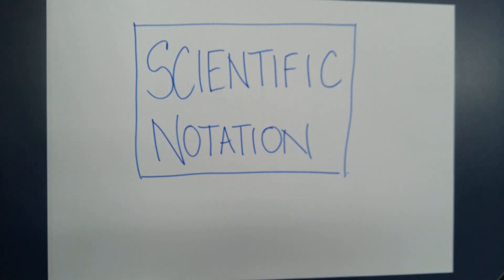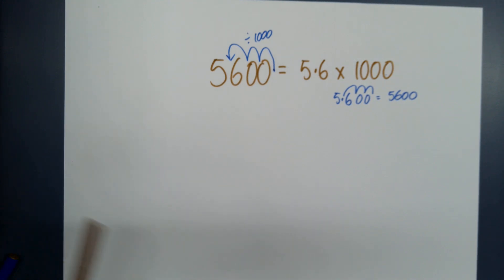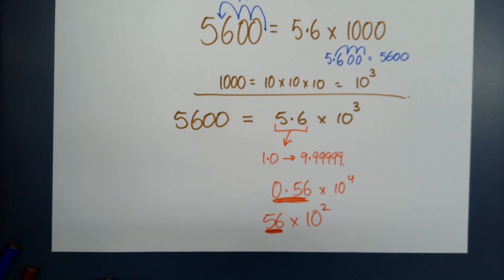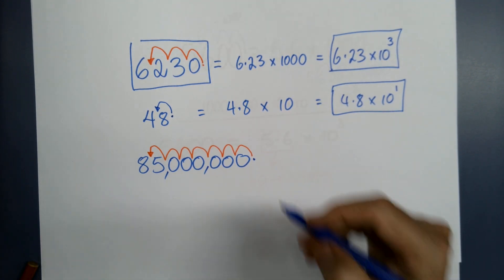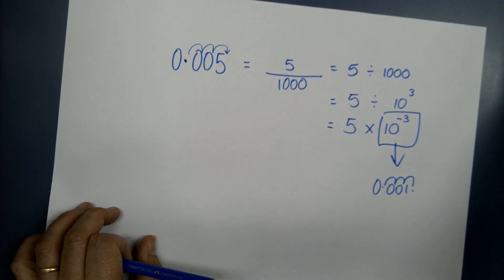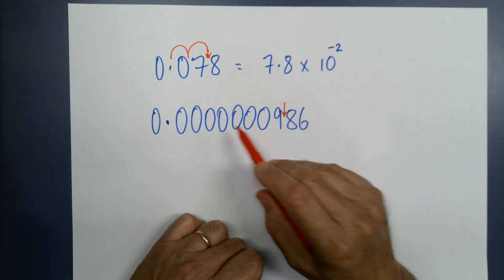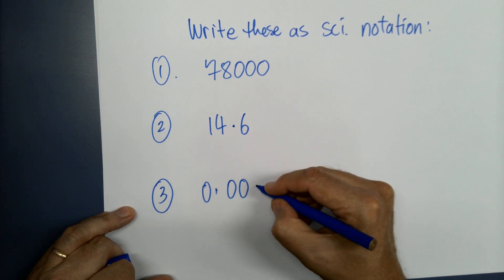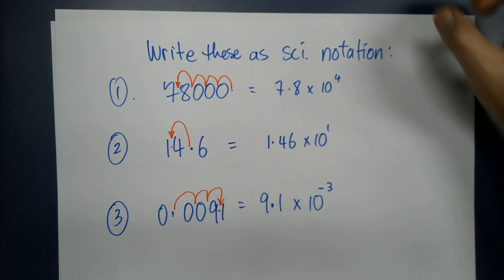Writing Numbers as Scientific Notation